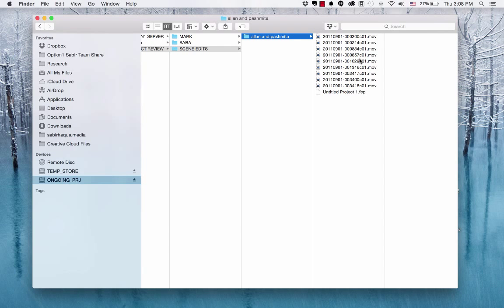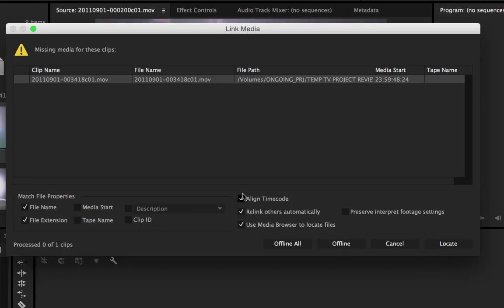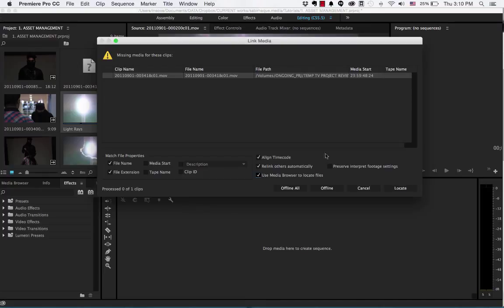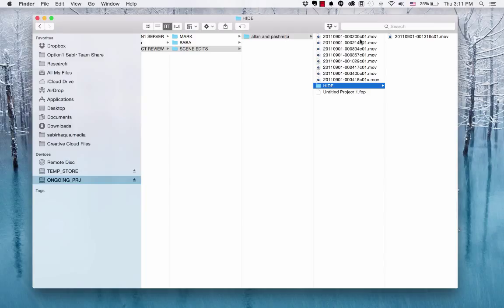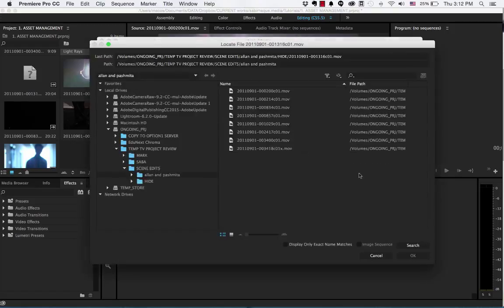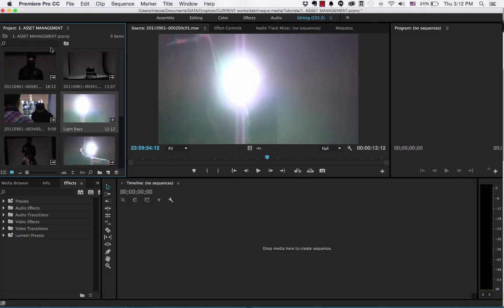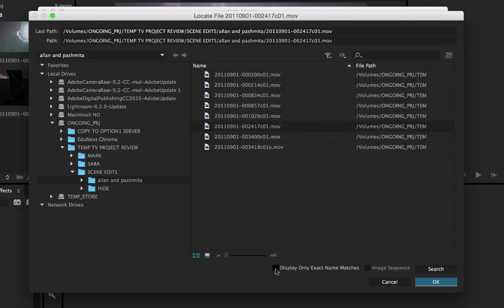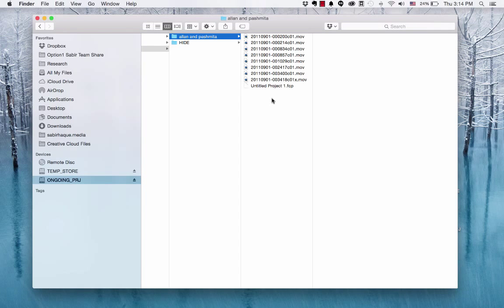Adobe Premiere Pro CC - Chapter 1.2 Asset Management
Part of Broadcast Training Series
Coverage of the following topics from Adobe Premiere Pro CC
This video is covers the chapter 02 - Asset Management
and how Premiere Pro CC manages your footage associate with your project

The areas that I will be covering is as follows:
PRODUCTION WORKFLOW
UNDERSTANDING ASSETS AND PRIMER ON VIDEO CODECS
TRADITIONAL 3 POINT EDITING
TRIMMING CLIPS
ADVANCED EDITING TECHNIQUES
APPLY AND CUSTOMIZING VIDEO TRANSITIONS & EFFECTS
BASIC COLOR CORRECTION
AUDIO PRIMER
EXPORT
ARCHIVING PROJECTS
EDITING A NEWS STORY – FEATURE STORY – CONTINUITY SCENE – MUSIC MONTAGE